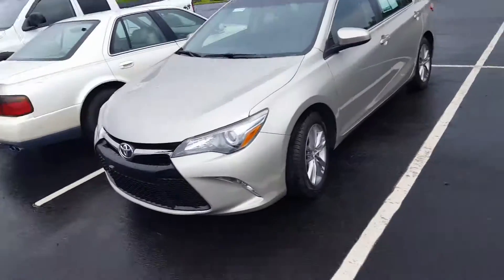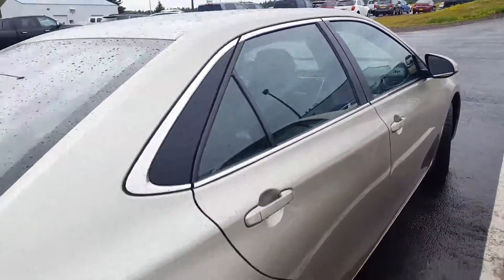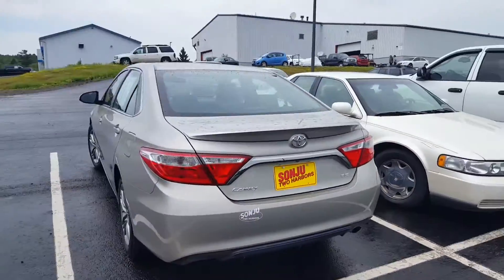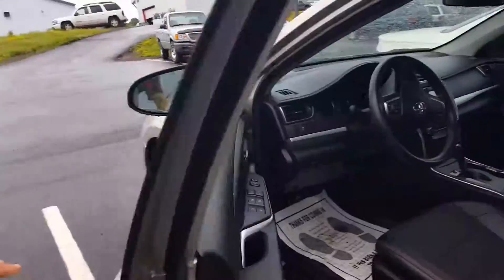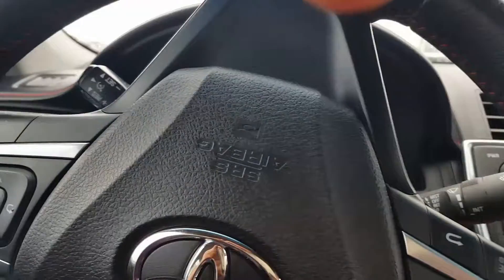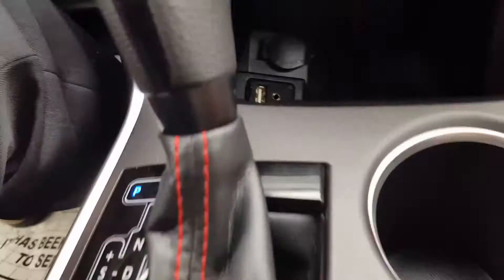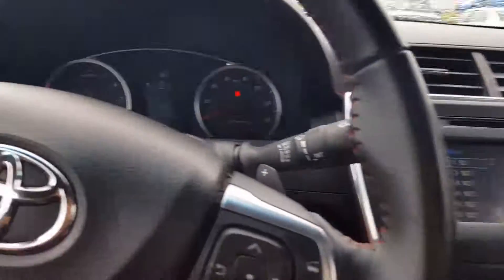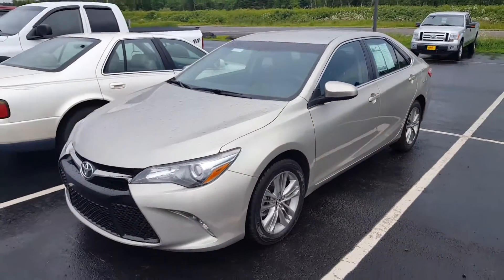Cara 2016 Camry at Sonju